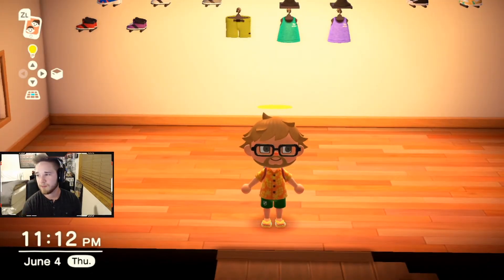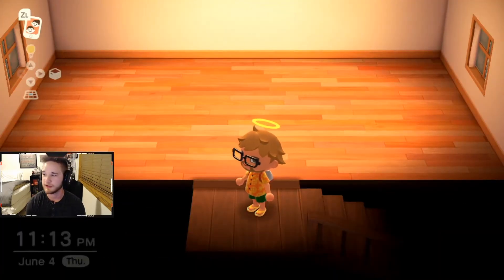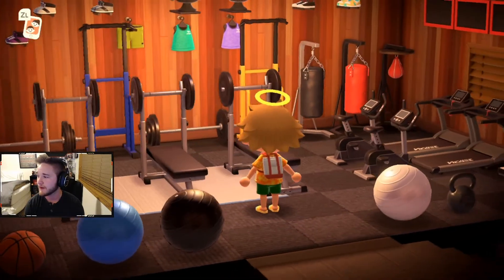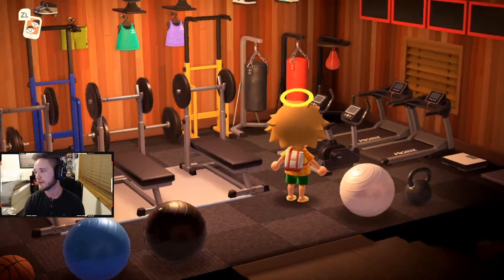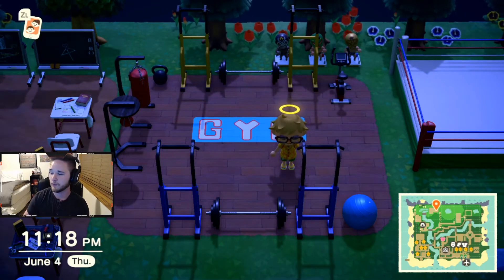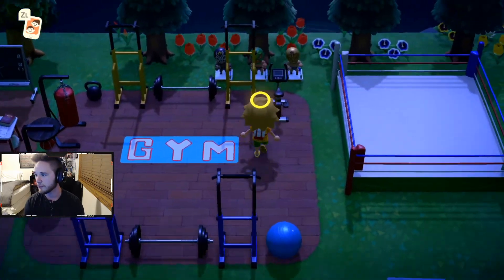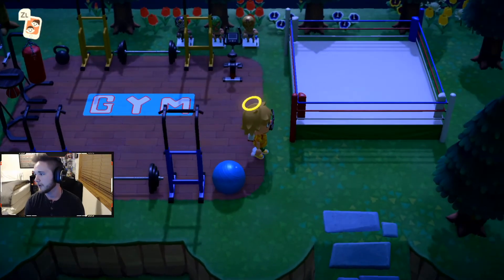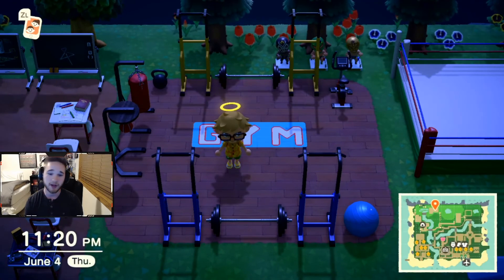Making a GYM in Animal Crossing! Timelapse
In this video i show you how to make a very nice Gym and also show you my small outdoor gym as well!